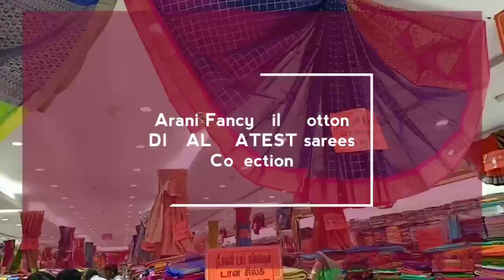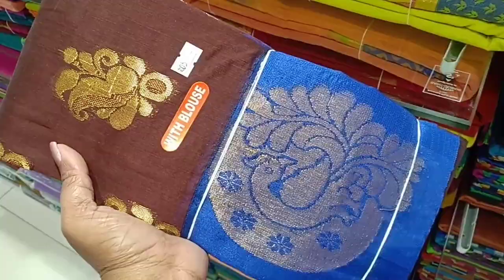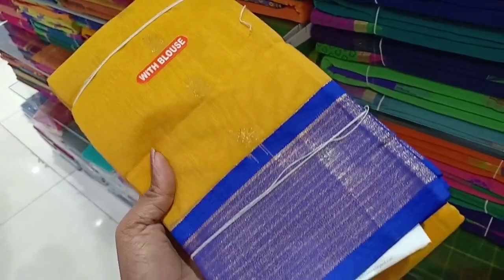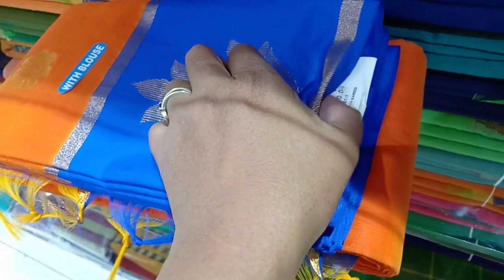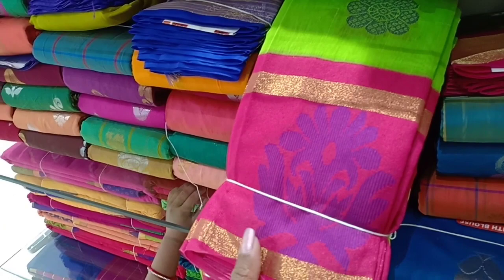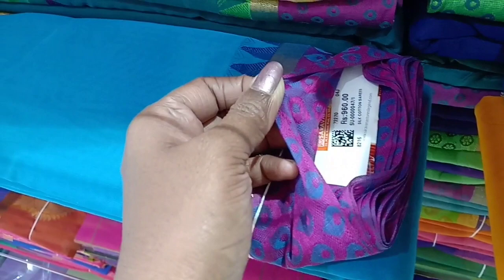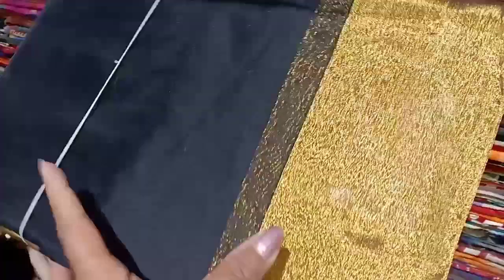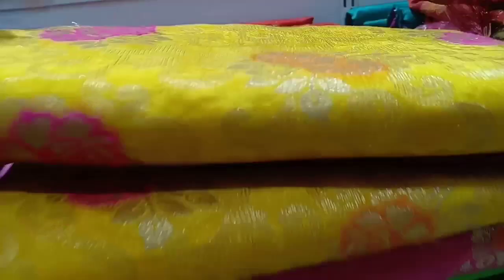Padi Saravana Stores| Trending AraniSilk Sarees Chanderi Silk Sarees From Rs.900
Address for this shop
The Legend Saravana Stores
Padi